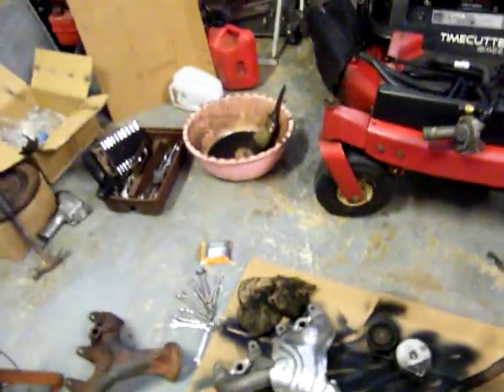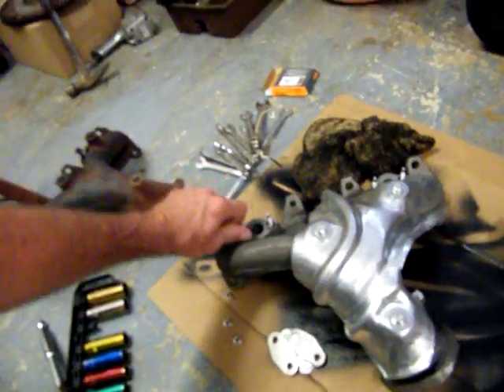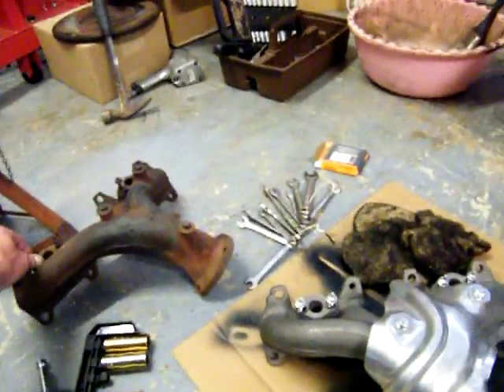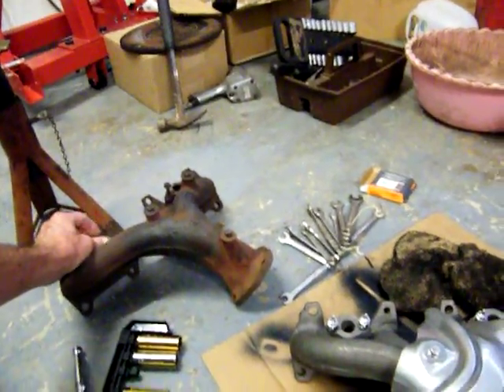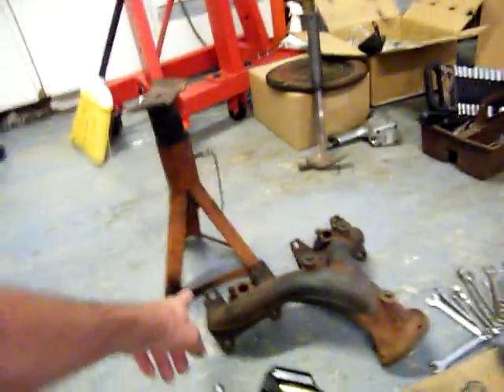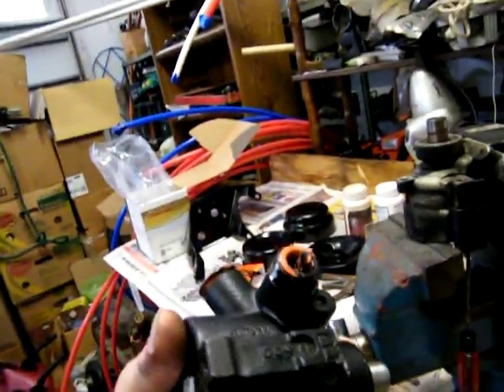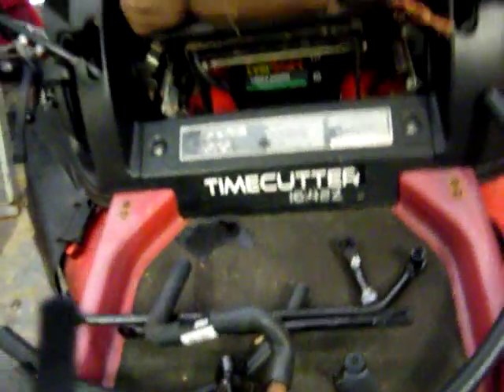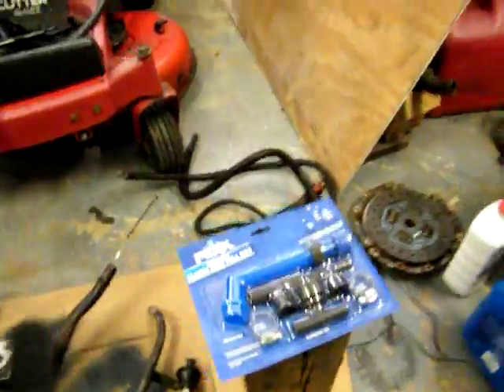DSCF0027 New Exhaust manifold